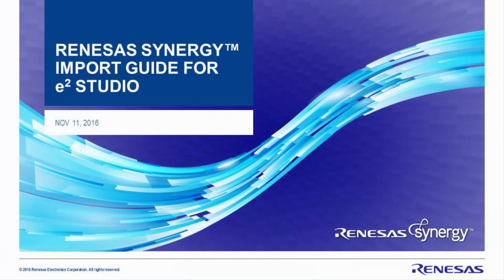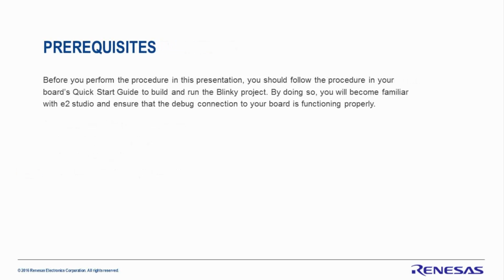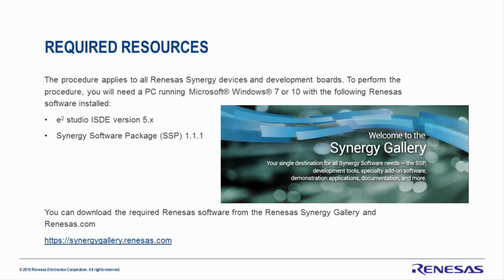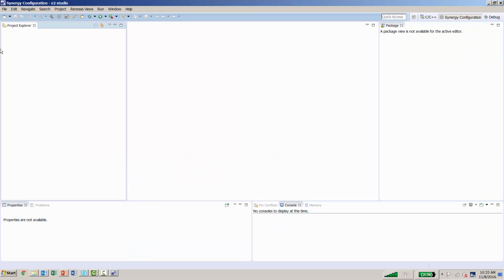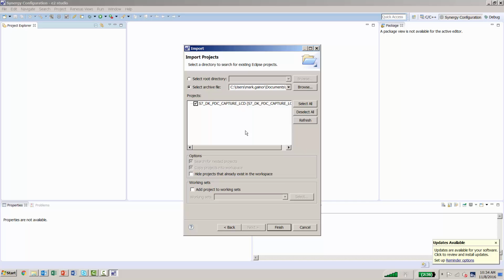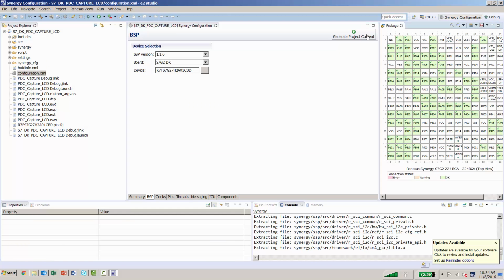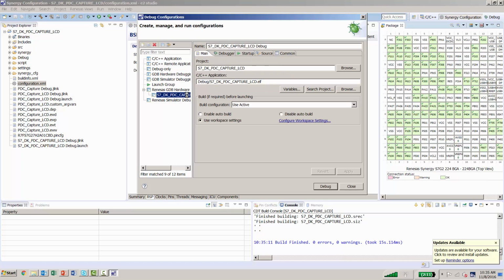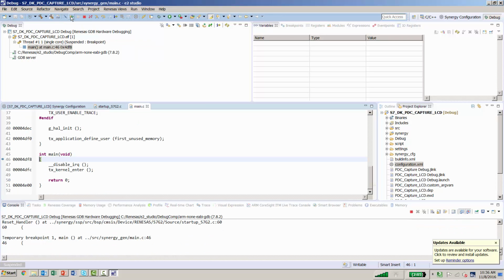Renesas Synergy™ Import Guide for e2 studio